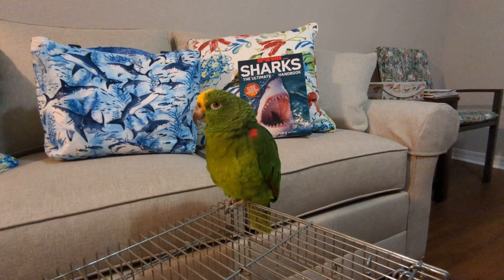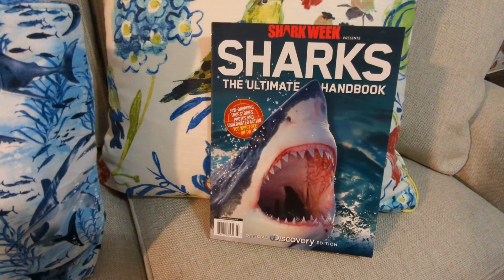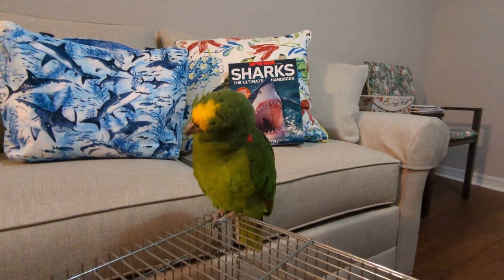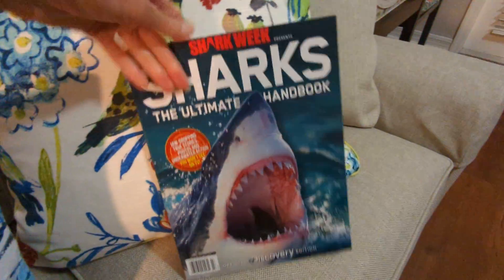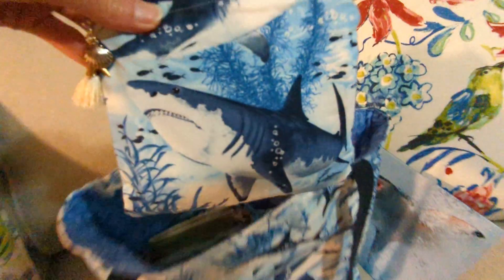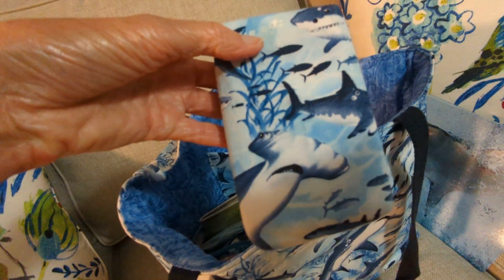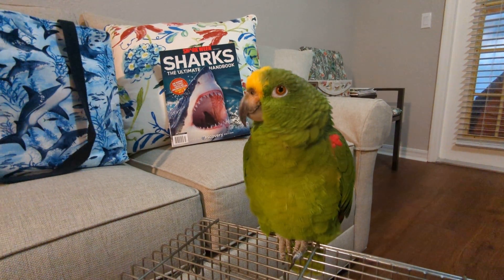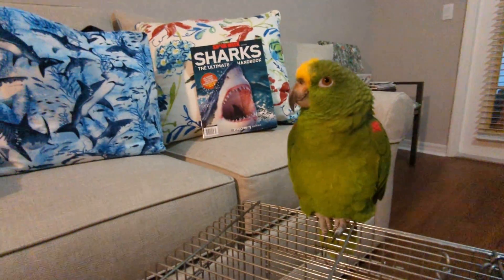Freedom the Parrot Pumped Up for Shark Week & Hammerhead Shark & Great White Shark Purse! Oviedo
Freedom the Parrot Pumped Up for Shark Week & Hammerhead Shark & Great White Shark Purse! Oviedo, Florida